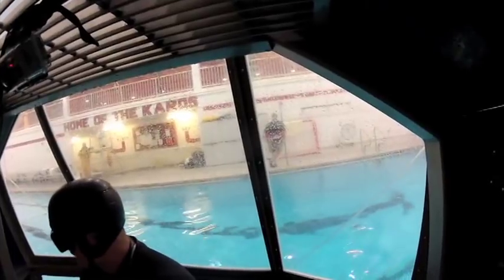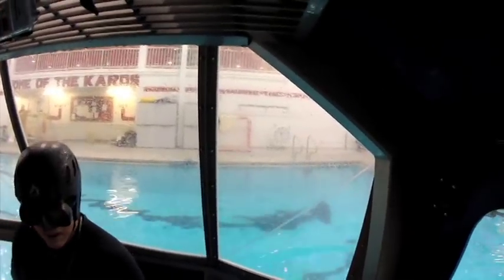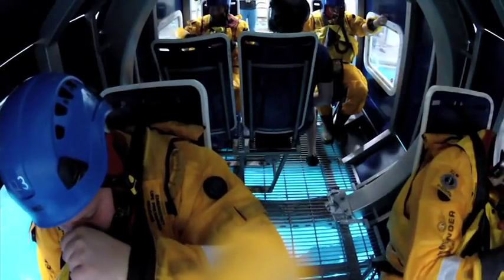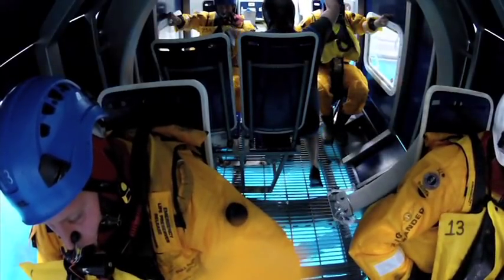Coldwater Survival Egress Training - CSET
I had the opportunity to go through 2 days of training for Coldwater Survival Egress. The course is through the Challenger Learning Center and takes place in the swimming pool at the High School in Kenai, Alaska using a Helicopter Underwater Egress Training (HUET) simulator. I highly recommend the training to anyone who is involved with over water aircraft operations. This training provides you good life saving lessons and is worth the time.